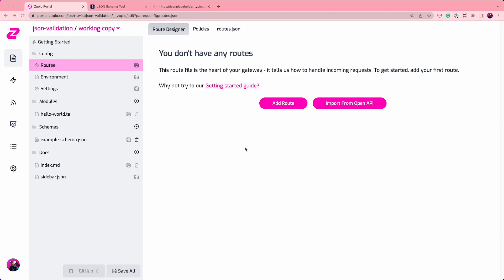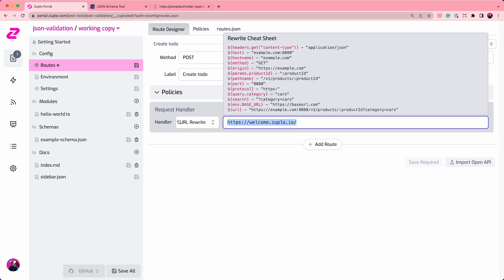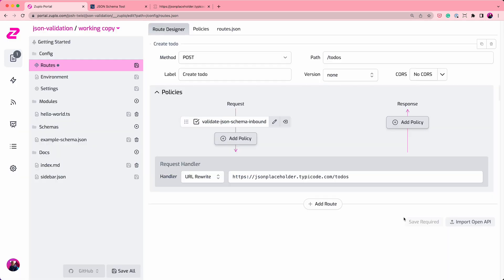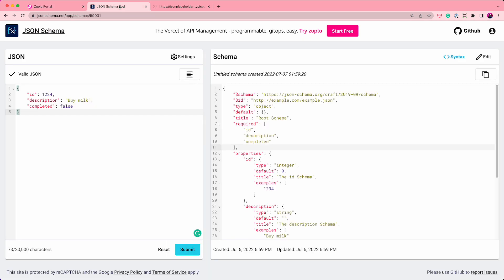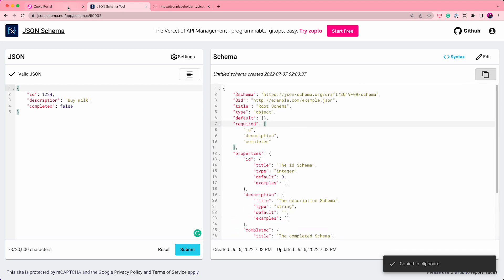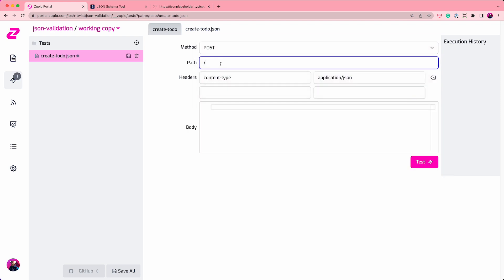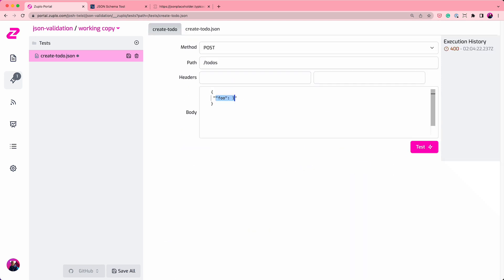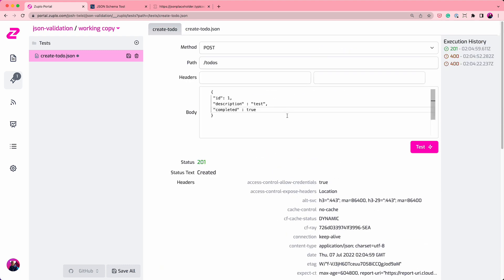API Request Validation with JSON Schema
Quickly set up a gateway for an API and add validation using JSON Schema.